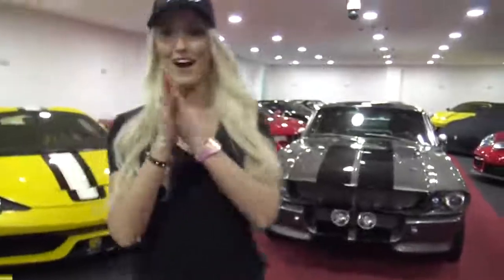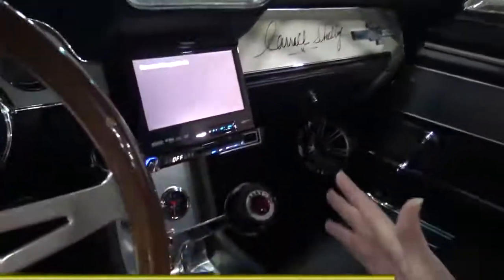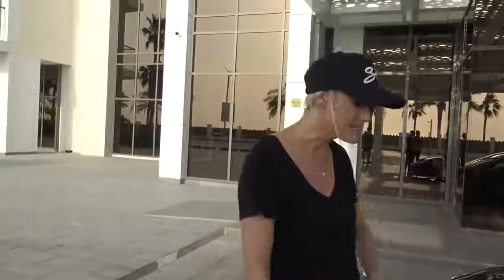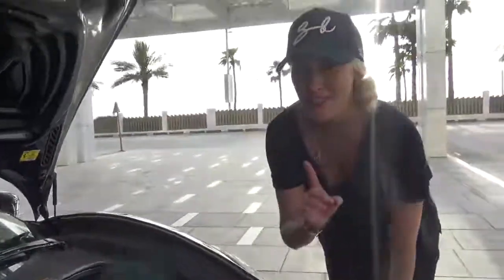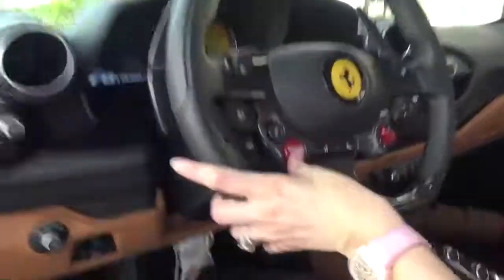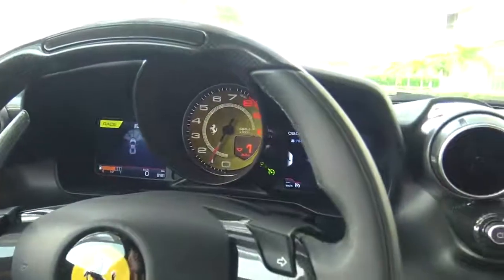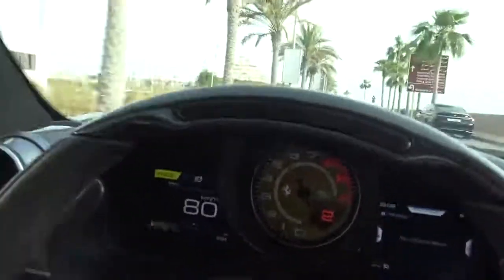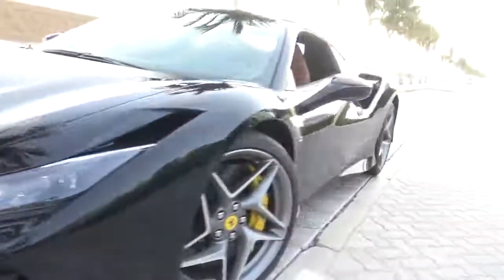The Brand New 2020 Ferrari F8 Tributo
Enter here for your chance to win an officially licensed 1967 Ford Mustang “Eleanor” plus $20,000!!!

Was actually an amazing car to drive with 710 hp!! Check out how to tell if the newest Ferrari on the market drives by!

Special thanks to @superiorrental